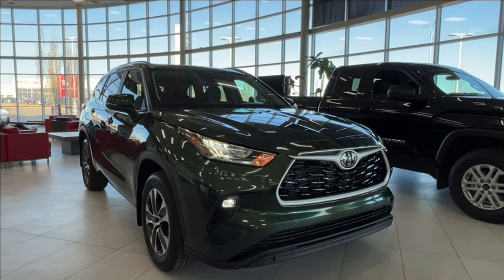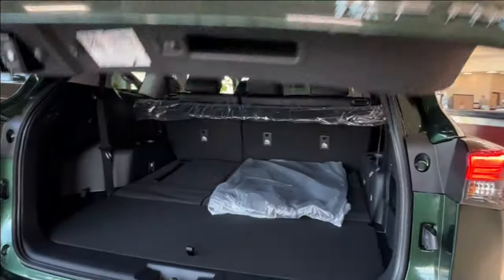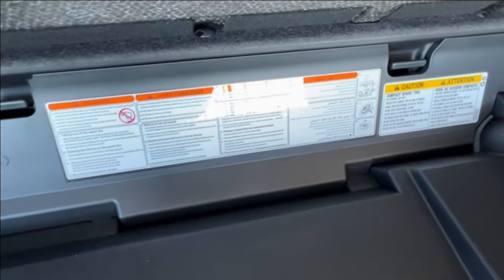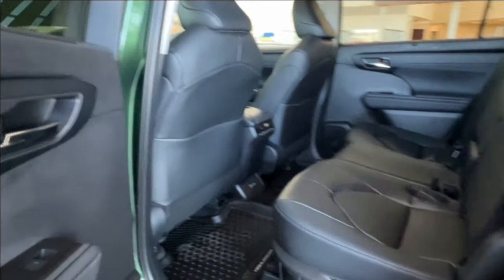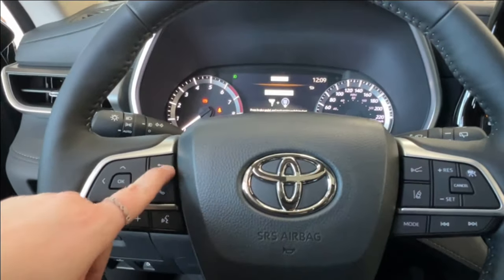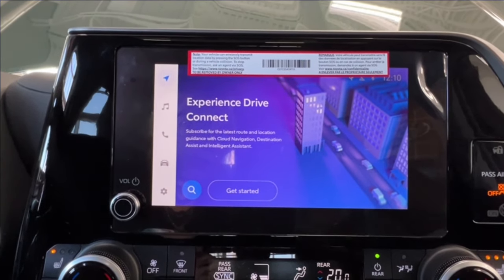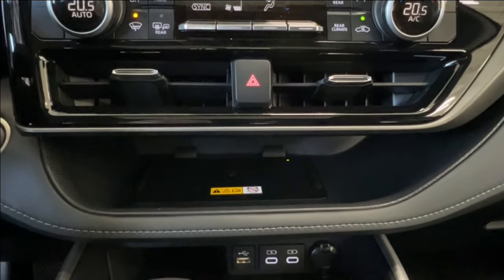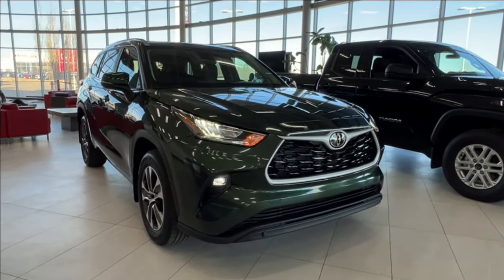2024 Toyota Highlander XLE Tour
2024 Toyota Highlander XLE

264-hp, 2.4L, 4-cylinder Turbo Direct Injection Engine and 8-speed Automatic Transmission
 Toyota Multimedia with 8” touchscreen, Service Connect (up to 10-yr. trial)1, Safety Connect (up to 10-yr. trial), and Remote Connect (10-yr. trial)1, Drive Connect capable (paid subscription required) plus Wireless Apple Carplay® and Android AutoTM capability
SofTex Seats with 8-Way Power Driver Seat, and 8-way Power Front Passenger Seat
Dynamic Torque Control All Wheel Drive System with Rear Driveline Disconnect
3-Zone Independent Automatic Climate Control, Power Moonroof, Power Liftgate, and available Heated Steering Wheel
Toyota Safety SenseTM 2.5+ and Blind Spot Monitor with Rear Cross Traffic Alert
Standard Handsfree Power Liftgate

Life is full of choices. Let us be yours! AMVIC Licensed Dealer. HI44919